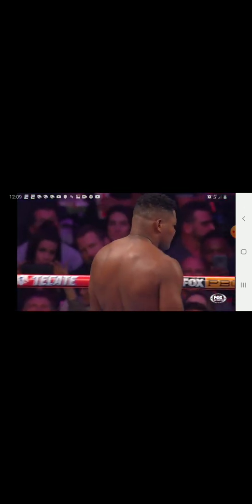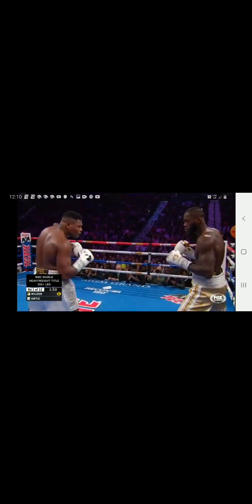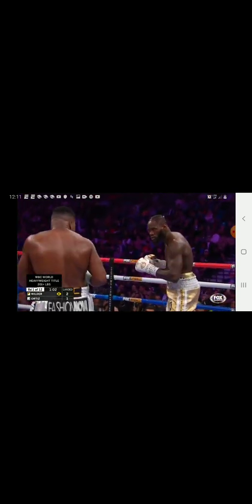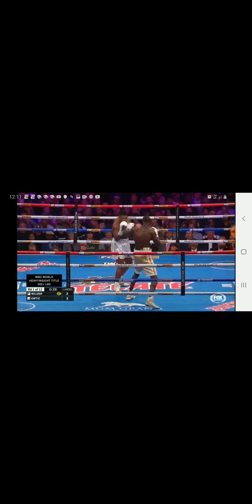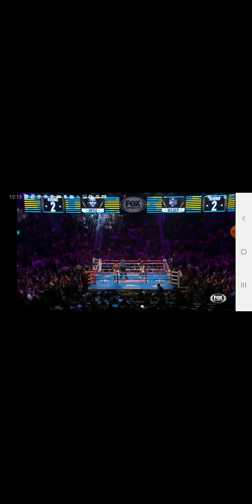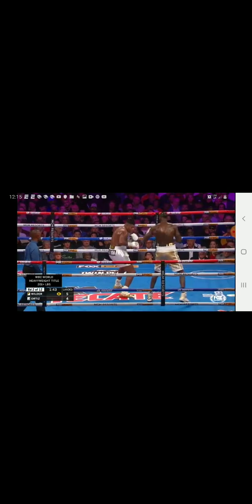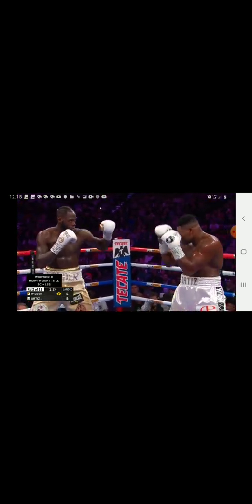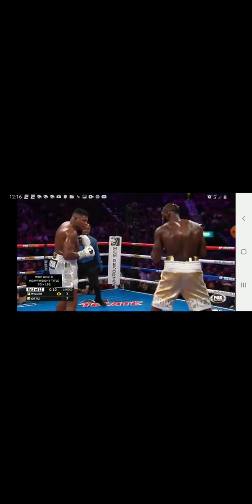November 24, 2019